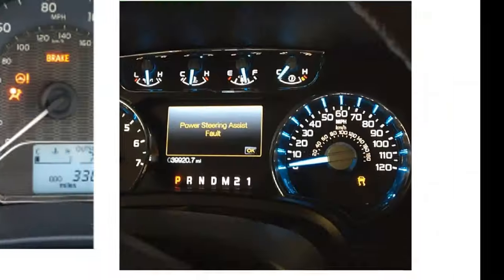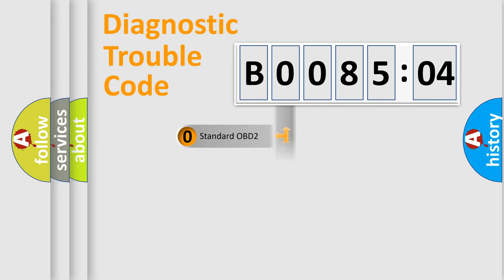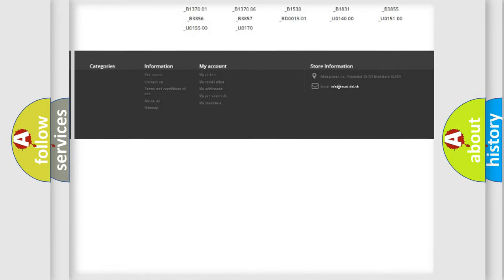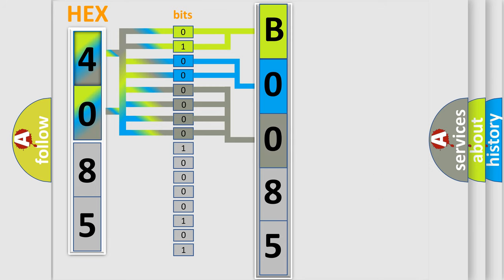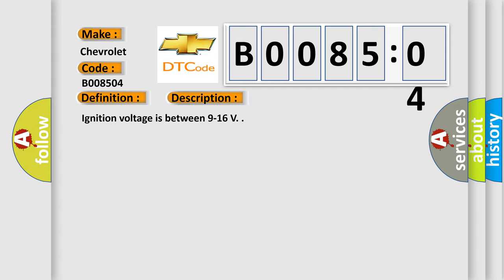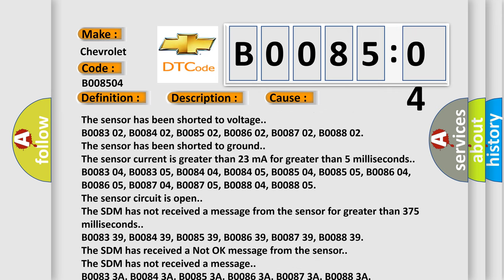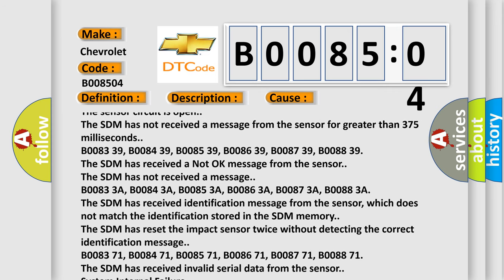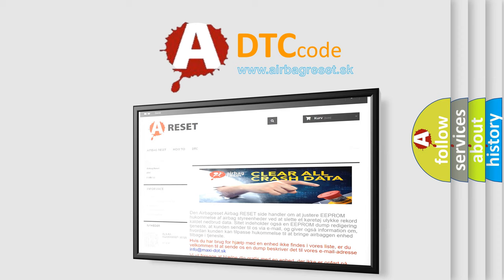DTC Chevrolet B0085-04 Short Explanation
Contents:
0:21 Basic DTC analysis according to OBD2 protocol standard.
1:48 Insight into programming
2:58 A diagnostically understandable description of the Diagnostic Trouble Code
3:05 Basic error definition

Make:
Chevrolet
Code:
B0085 04
Definition:
Left Front Side Impact Sensor Open
Description:
Ignition voltage is between 9-16 V.
Cause:
Any of the following conditions exist for 10 seconds: